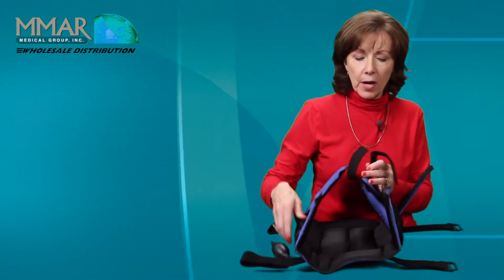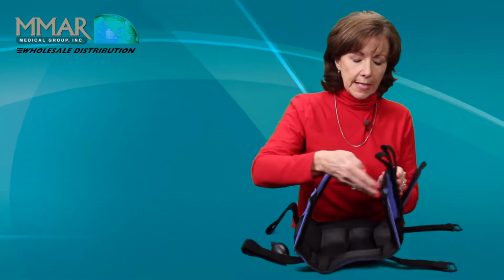RMI RestAir ™ Knee Splint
The RMI RestAir ™ Knee has two air bladders are inflated with the enclosed bulb hand pump. These snuggly fit into sewn in chambers at the back of the leg.  When inflated they take on the shape of the leg to disperse any potential pressure, and work with the hinged double uprights to increase extension/range of motion.  You control the degree w/flexion and extension stops on the hinges.

Uses: Treats knee flexion contractures with air technology.